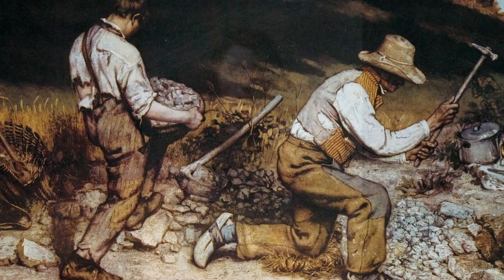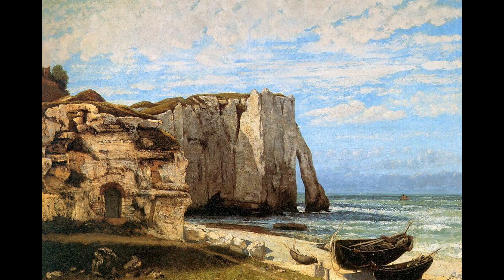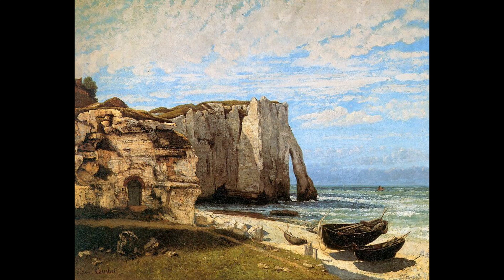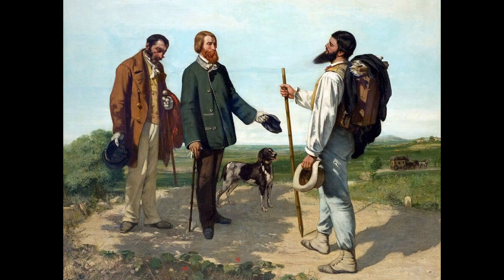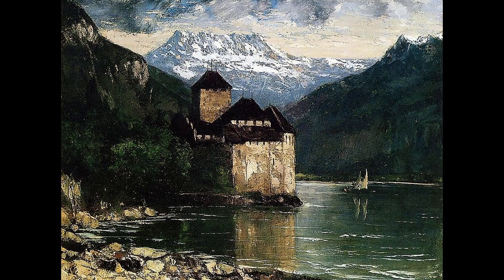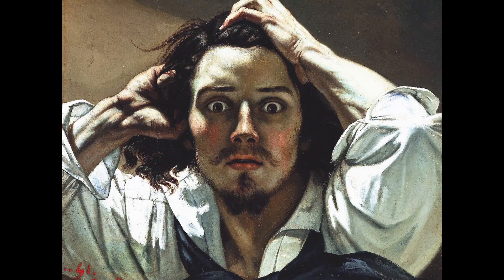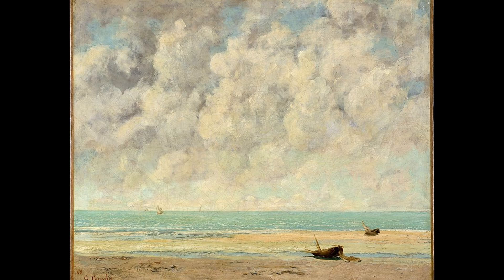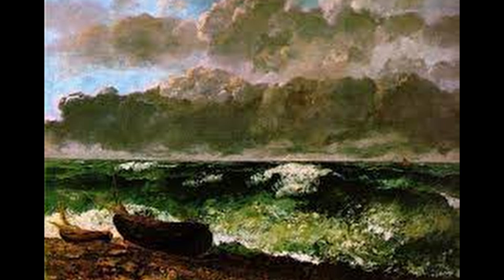The 10 most famous paintings of GUSTAVE COURBET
Welcome to this video on the review and explanation of the 10 most famous works of GUSTAVE COURBET.
Gustave Courbet was a French painter who lived in the 19th century. He was born in 1819 and died in 1877. He is considered one of the leading figures of the French Realist movement, which sought to depict the everyday reality of the working class and the rural population. He was known for his bold brushstrokes, his use of light and color, and his ability to convey the mood and atmosphere of a scene.
Courbet's paintings are known for their realism and naturalism, and his use of chiaroscuro, which is the bold contrast of light and dark in a painting, gives his works a sense of depth and drama.
The 10 most famous works GUSTAVE COURBET are:

1. "The Stonebreakers" (1849)
2. "The Burial at Ornans" (1849)
3. "Cliffs at Etretat, After the Storm"
4. "The Great Wave" (1870)
5. "The Artist's Studio: A Real Allegory" (1855)
6. "The Meeting" (1854)
7. "The Castle of Chillon"
8. "The Desperate Man" (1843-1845)
9. "The Calm Sea"
10. "The Stormy Sea"